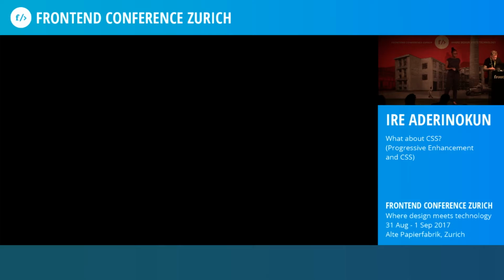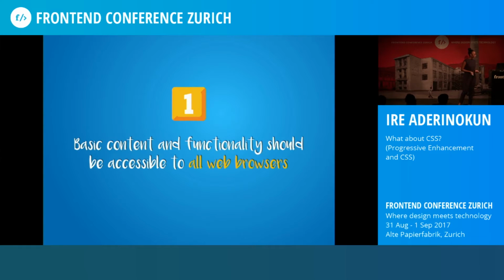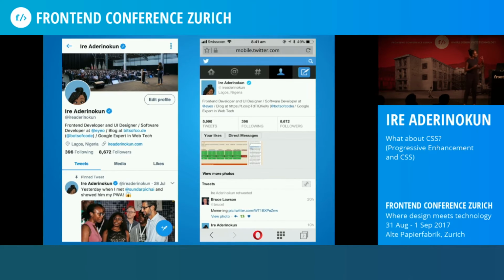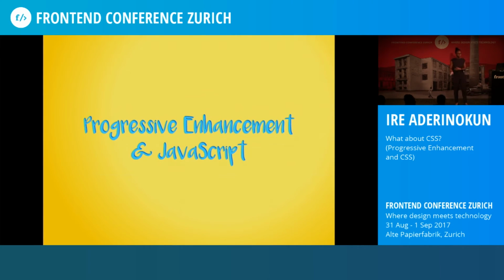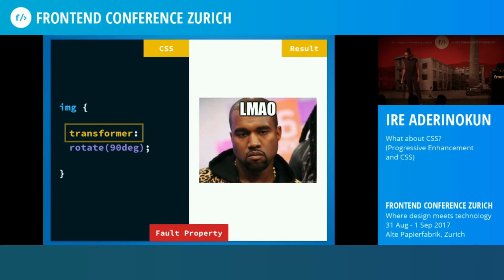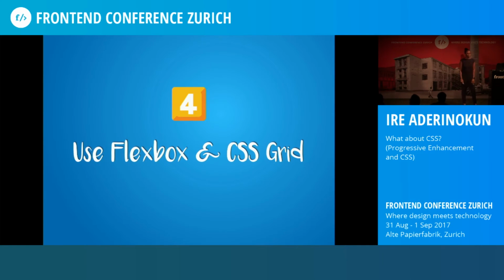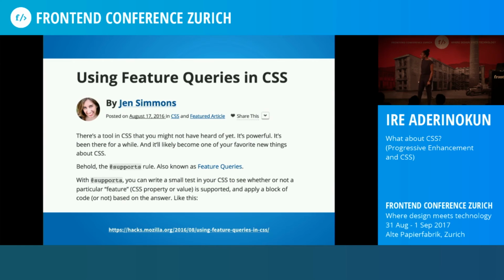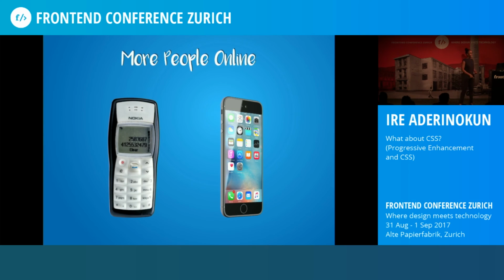Ire Aderinokun: What about CSS? Progressive Enhancement and CSS // FrontZurich 2017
👩🏻‍💻 What about CSS? Progressive Enhancement and CSS
When we speak of Progressive Enhancement, we usually talk about making our sites functional with limited or no Javascript. But what about CSS? Progressive enhancement is about taking into account the sometimes limited capabilities of browsers, and this includes their support for CSS features. In this talk, we go over the difficulty of writing progressively enhancive CSS, and some tips on how to overcome it.

Ire Aderinokun likes to build things. She is a self-taught Frontend Developer and User Interface Designer based in Lagos, Nigeria. Ire is passionate about all aspects of technology, but specialises in HTML, CSS, and JavaScript, and has written over 100 articles on her blog, bitsofco.de. In addition to writing articles, Ire also spreads her knowledge through speaking at conferences worldwide.